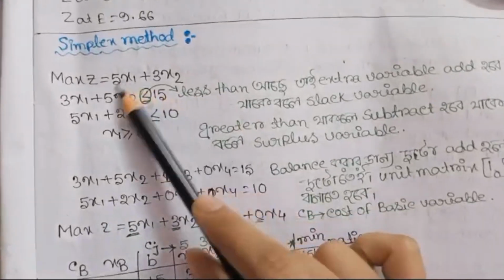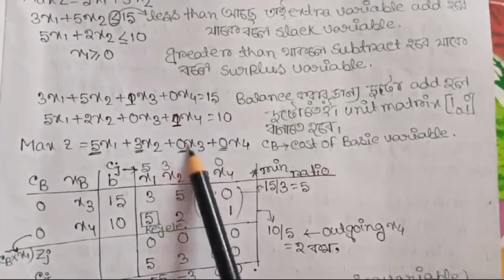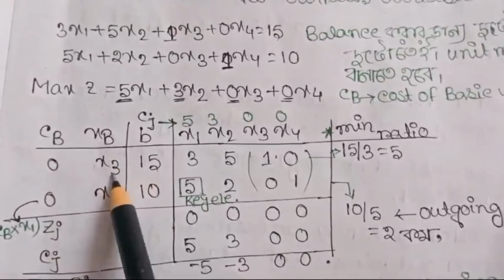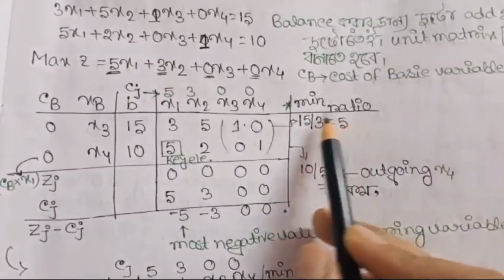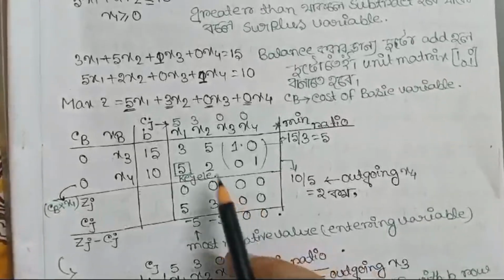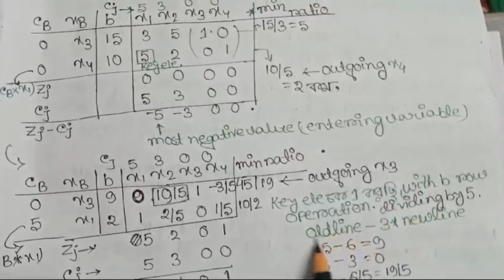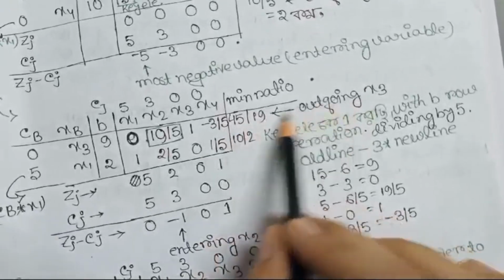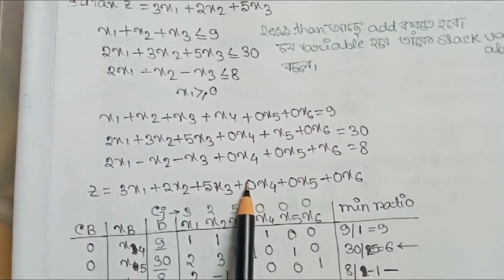simplex method problem